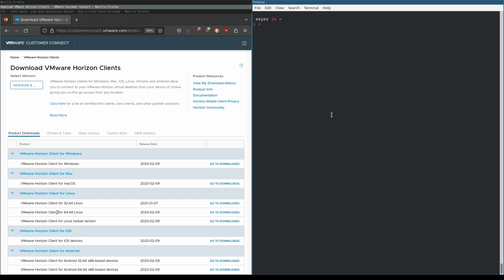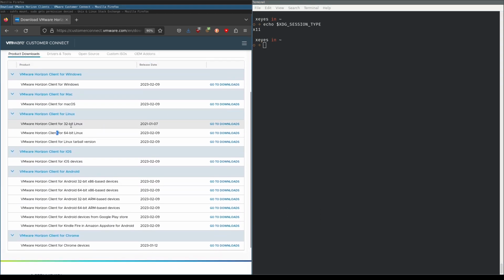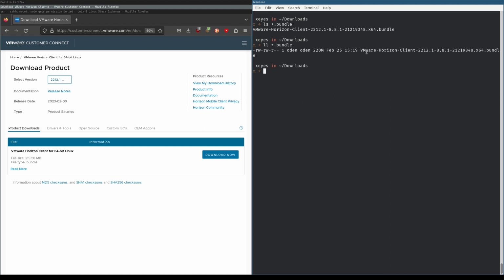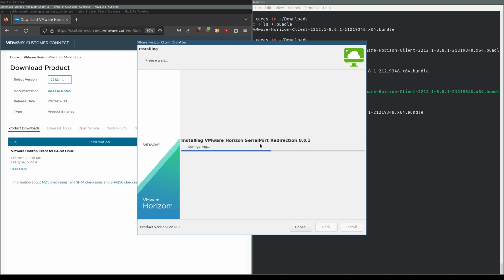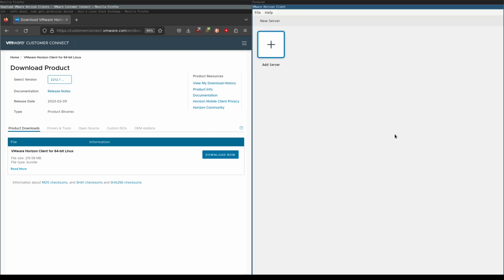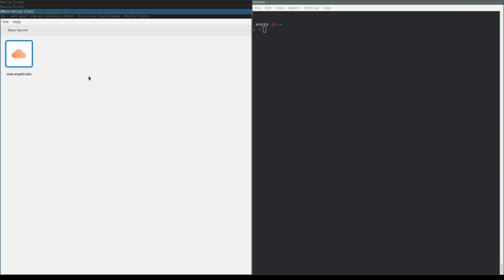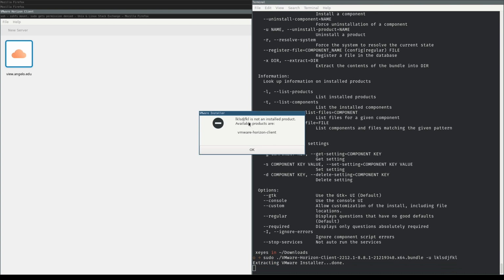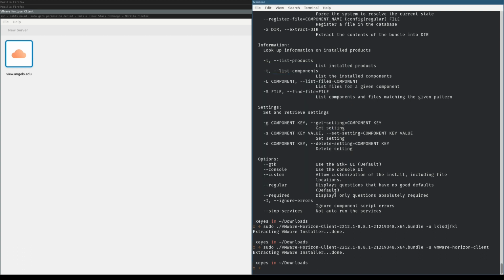VMware Horizon Client installation on Linux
Systems running Wayland may need to install X11 for the desktop application to work. vmware horizon client does not seem to support wayland, yet.